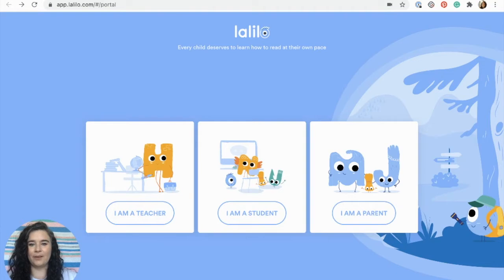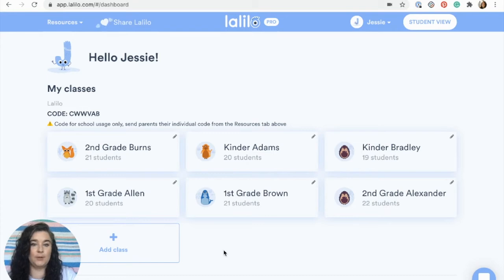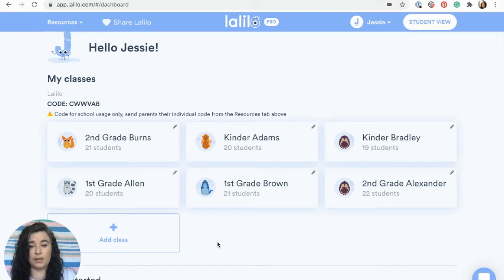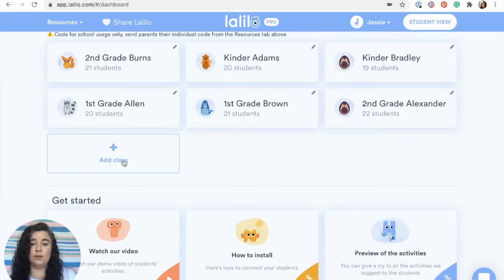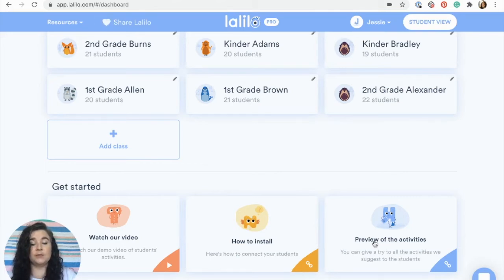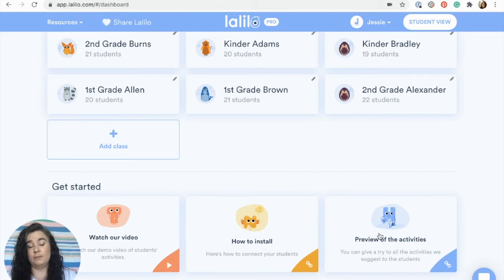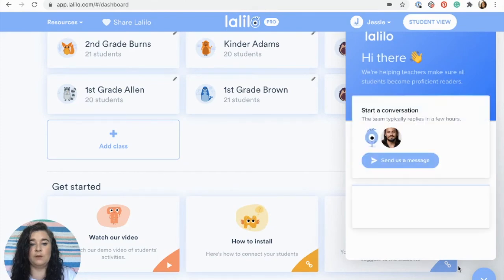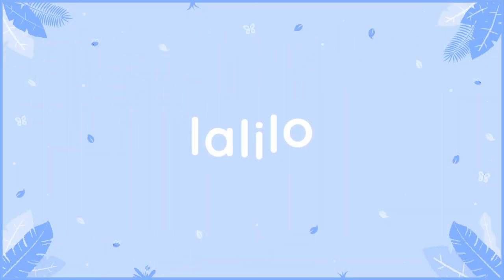Lalilo's Teacher Homepage | Lalilo Tutorials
In this video see all the parts of the teacher homepage and how to get started with Lalilo.